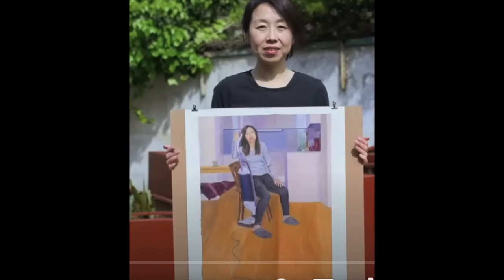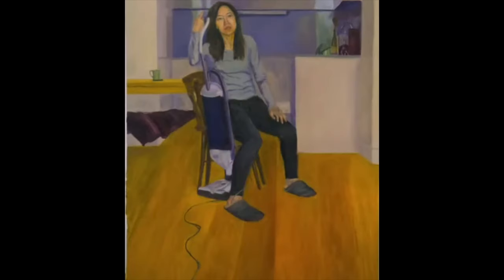Portrait Artist of the Year Season 10 Episode 5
Portrait Artist of the Year Season 10 Episode 5. This is a recap. To watch this episode you will need to go to Youtube and search for the episode. It is not on Prime video.